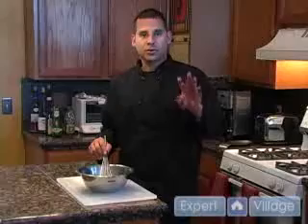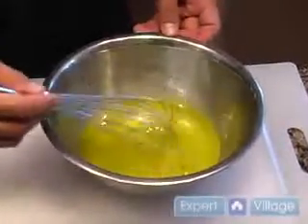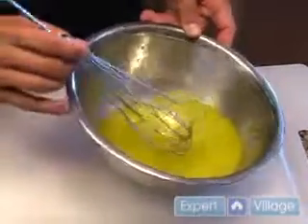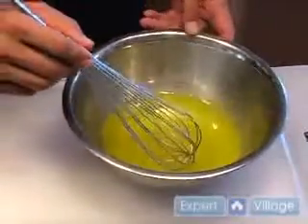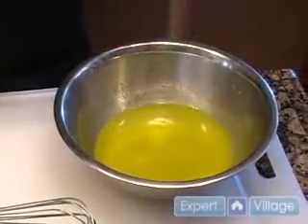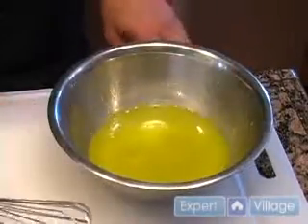Prepare Homemade Vinaigrette Salad Dressing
Prepare Homemade Vinaigrette Salad Dressing. Part of the series: How to Make Hollandaise, Mayonnaise & Chili Con Queso. Get tips for preparing a homemade olive oil and vinaigrette salad dressing in this free video on how to make sauces and dressings.